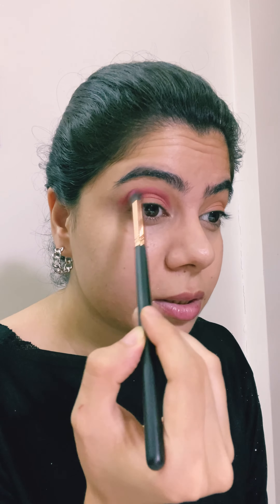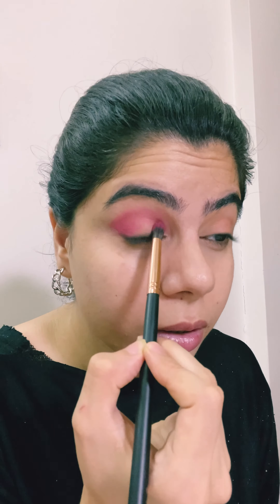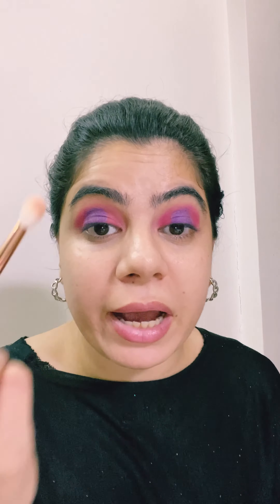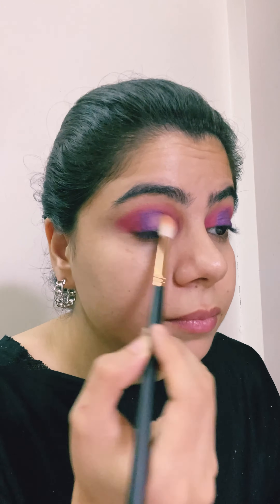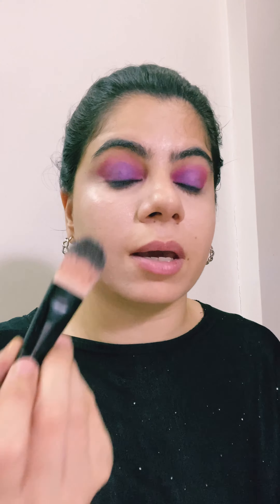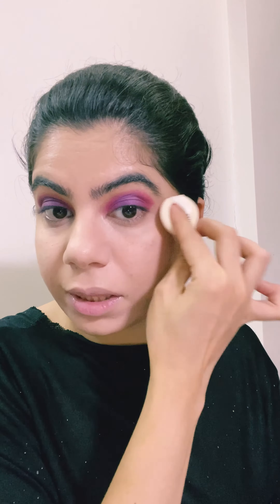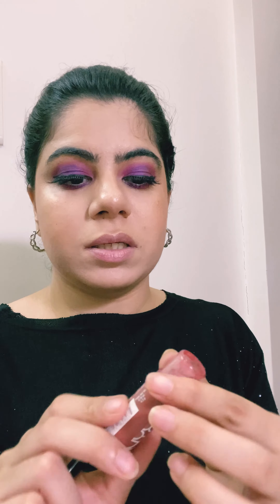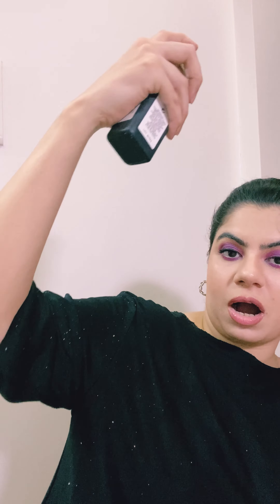Pink and purple eye makeup look for beginners | loads of tips and tricks | Makeup Tutorial | Seap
Pink and purple eye makeup look for beginners with loads of tips and tricks | Makeup Tutorial | Seap